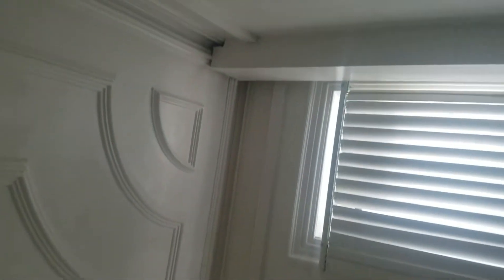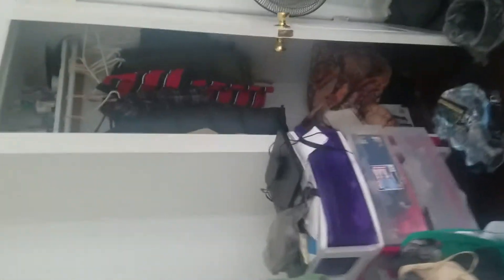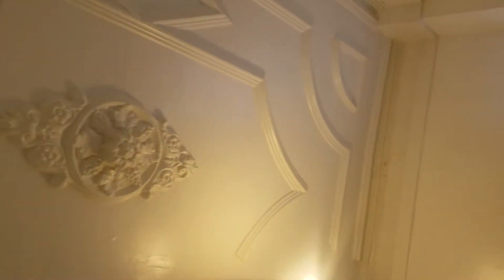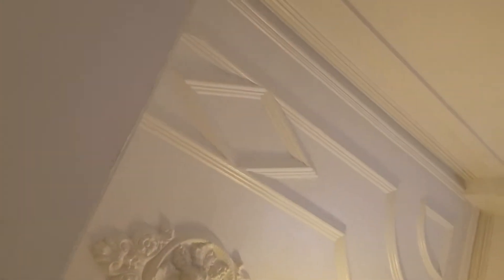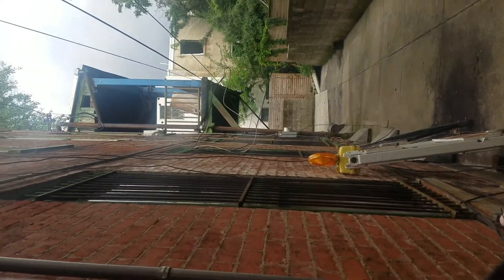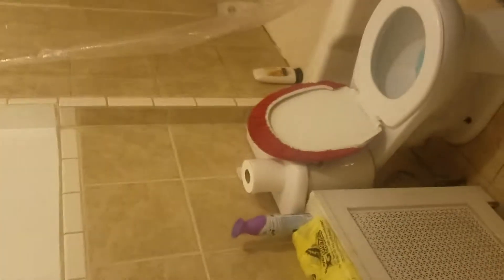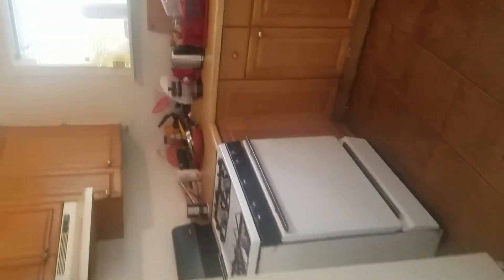1511 N 17TH ST(5)